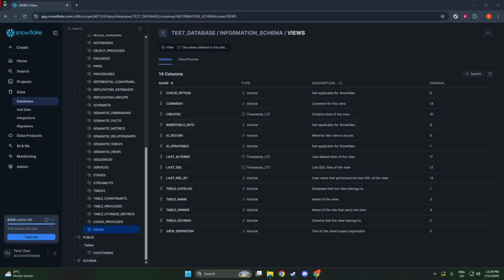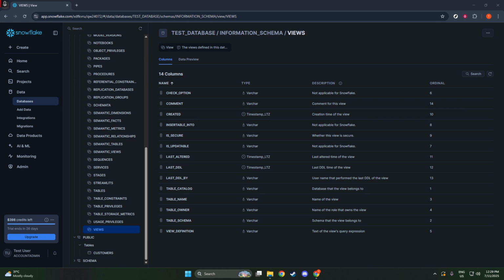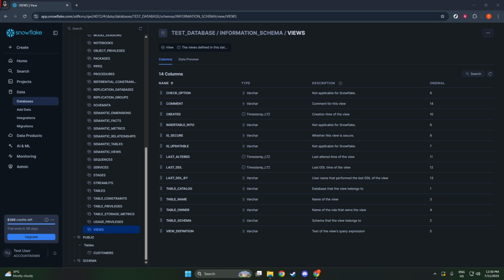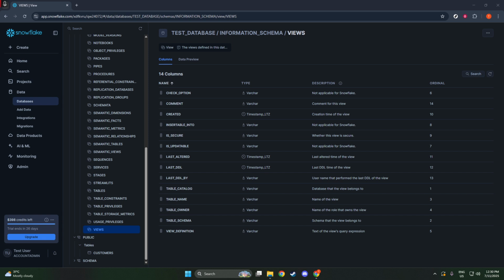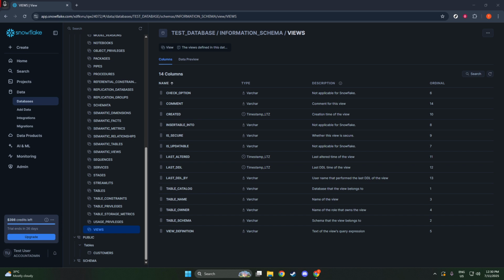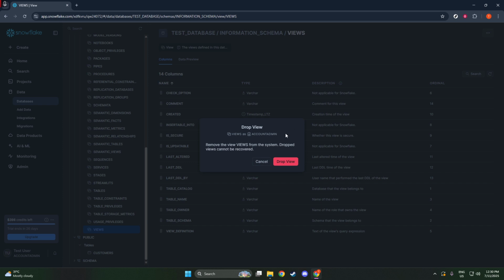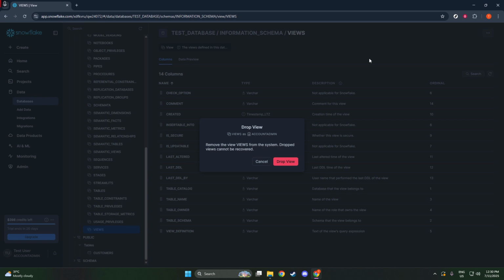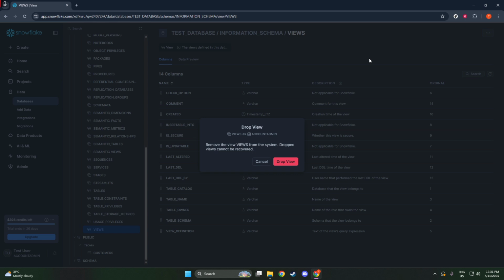How to Delete View Snowflake [2026 Full Guide]